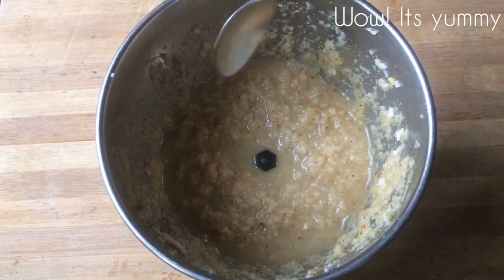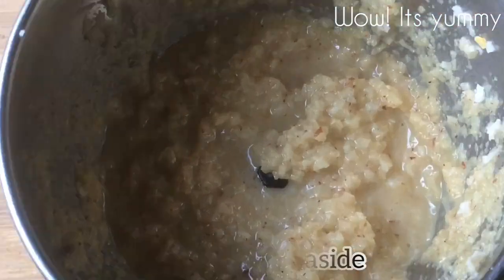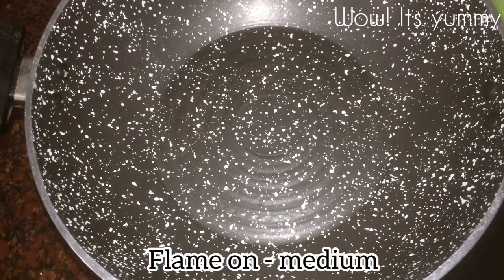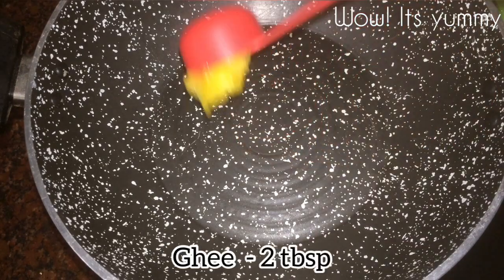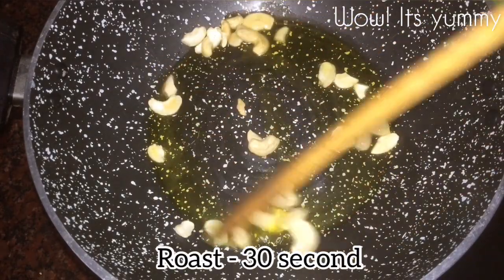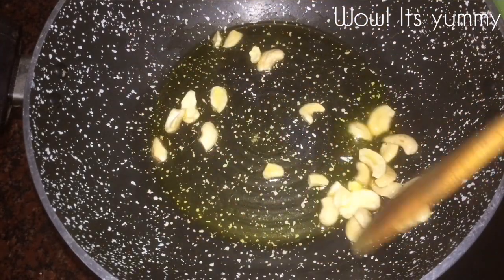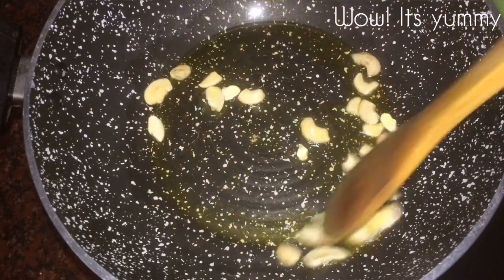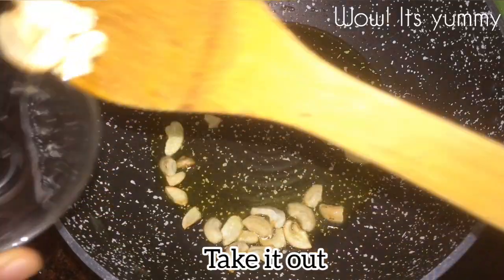Coconut halwa recipe | ತೆಂಗಿನಕಾಯಿ ಹಲ್ವಾ ಈ ರೀತಿ ಮಾಡಿ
Coconut halwa recipe